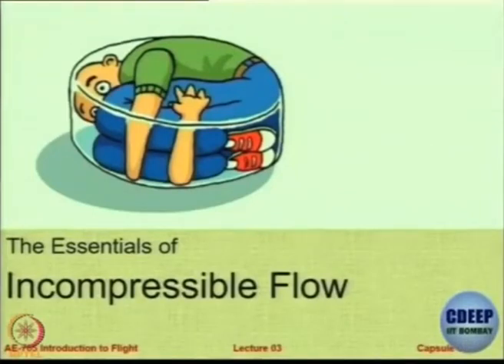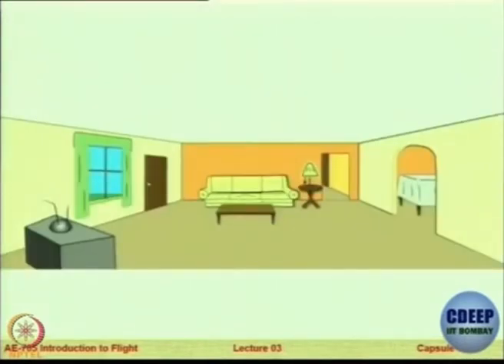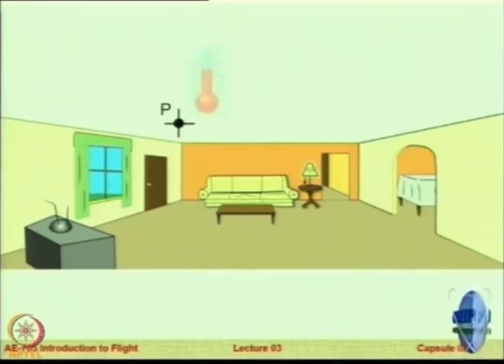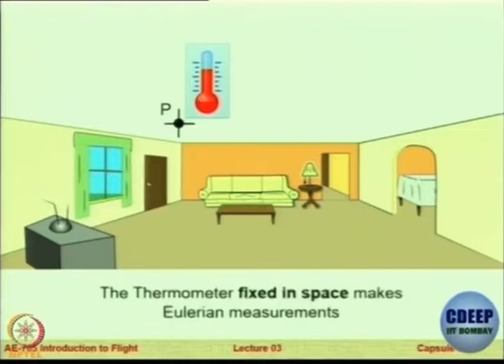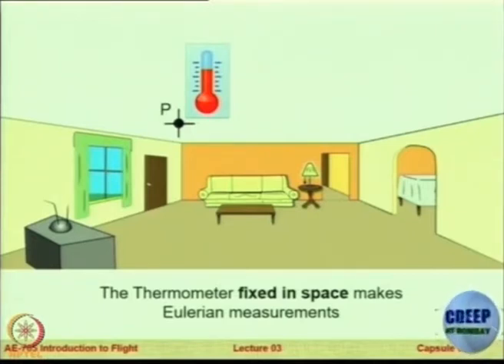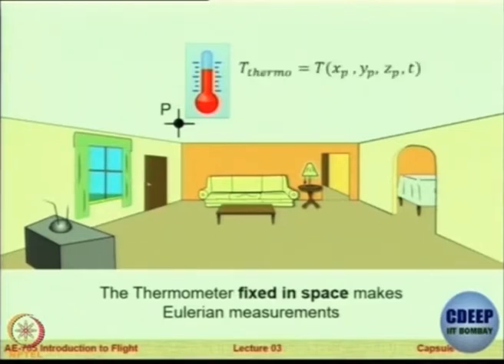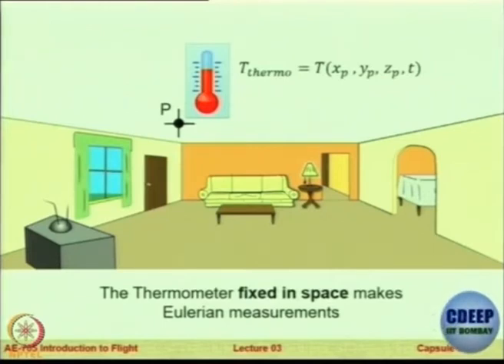Lec 09: Essentials of Incompressible Flow : Part I